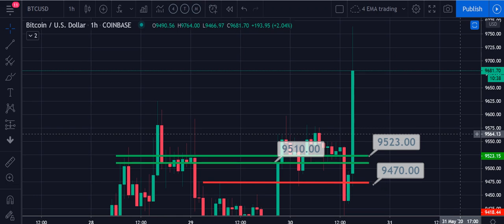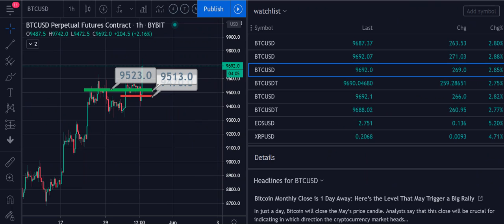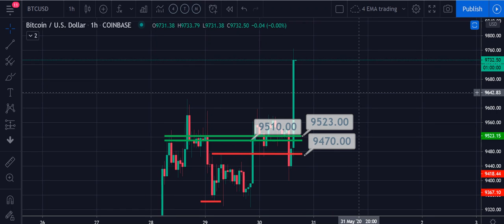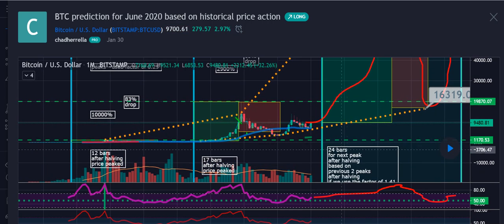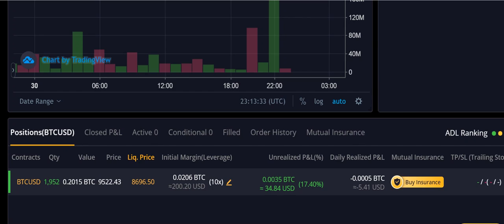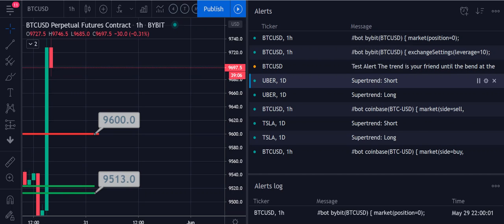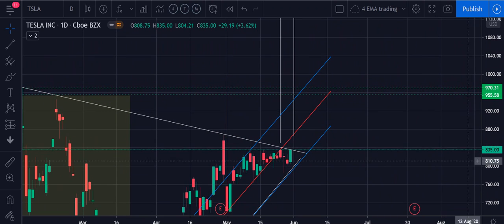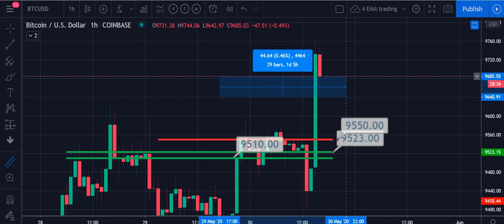UPDATE 9 Road from 3k to 1 million dollars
Changed stop loss on both positions to 9550.
I can make as much as $19 on Bybit
I can make as much as $12 on Coinbase Pro

The trend is your friend until the bend at the end!!!

Just added a telegram channel which will post the trades I make in real time!  Follow or just spectate.  Either way we will keep pushing towards that Road to 1 Million Dollars!!!